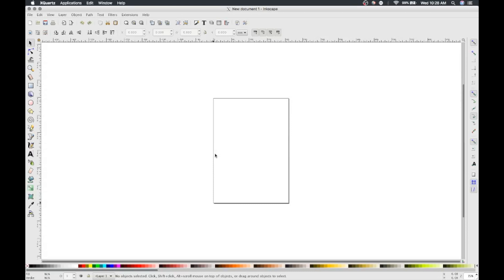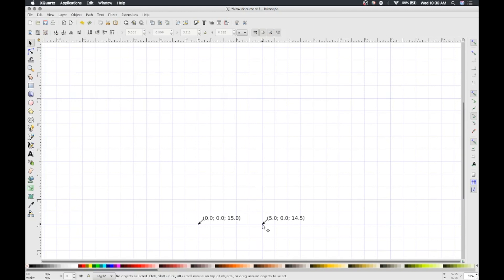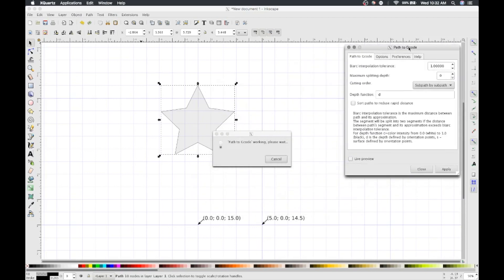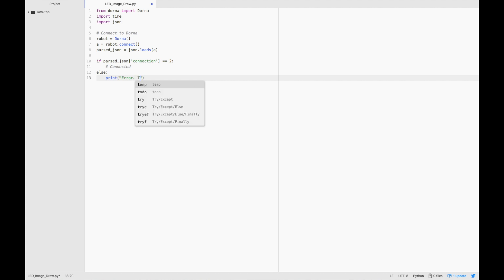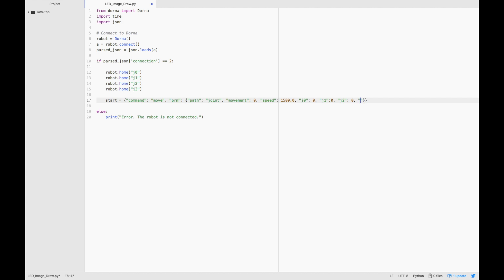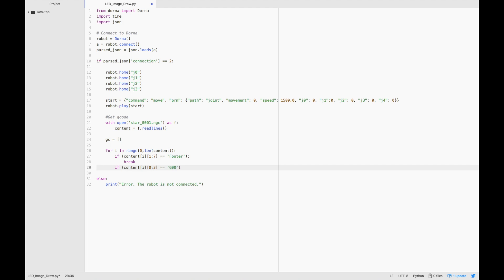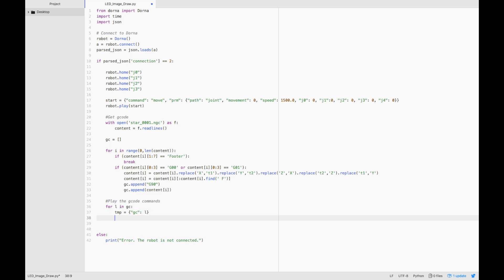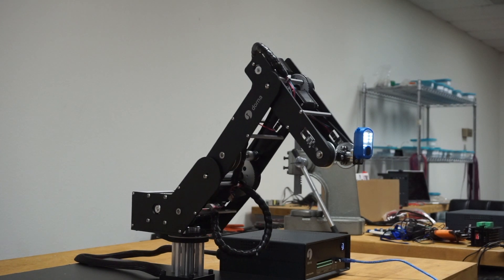LED Video Tutorial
An affordable industrial grade 5-axis robotic arm with open source software and firmware. Defining a new standard in consumer robotics.